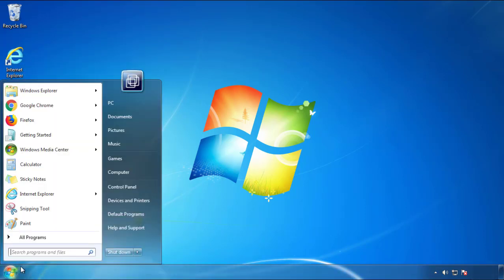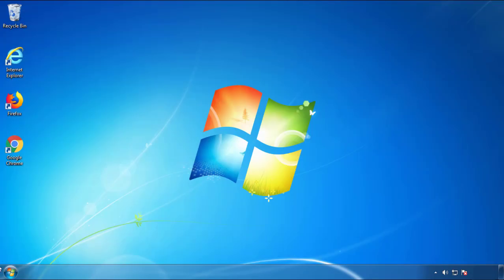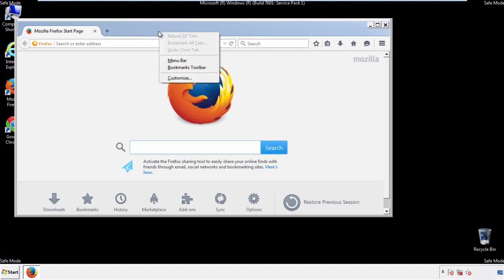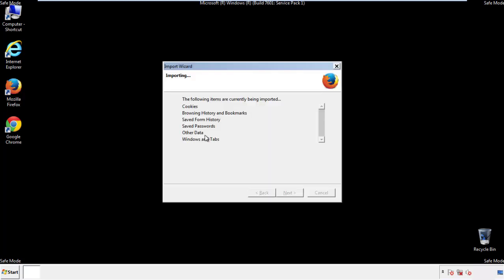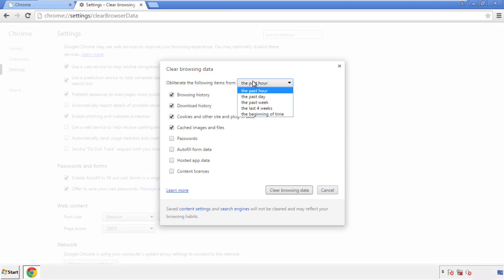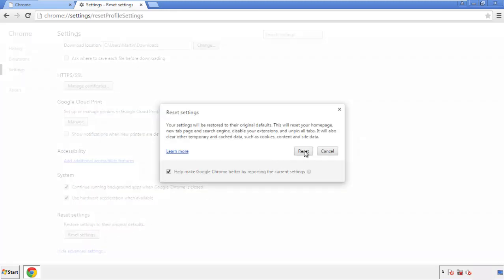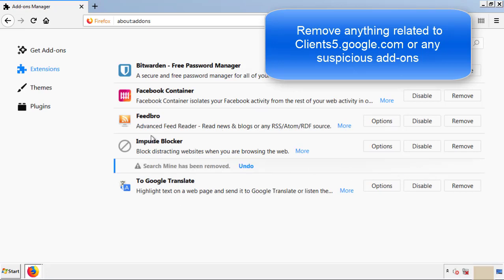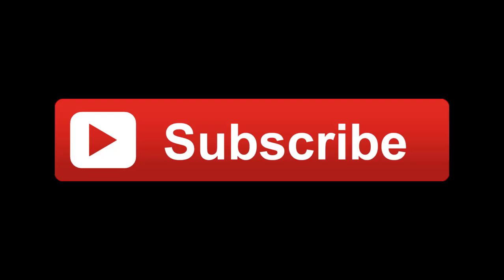Clients5.google.com Malware Removal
This video will show you how to remove Clients5.google.com from your computer. If you still need help we have a detailed guide to help you with all the steps